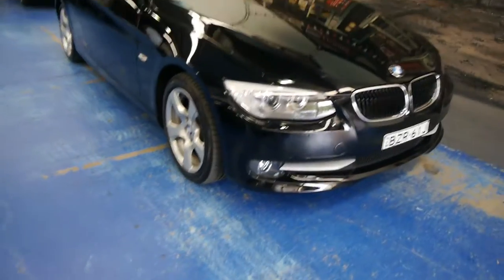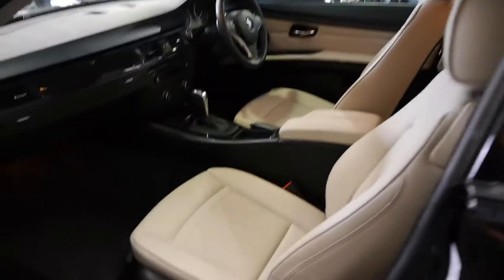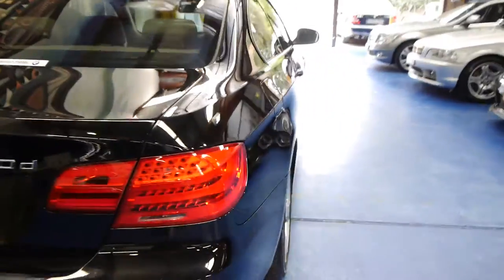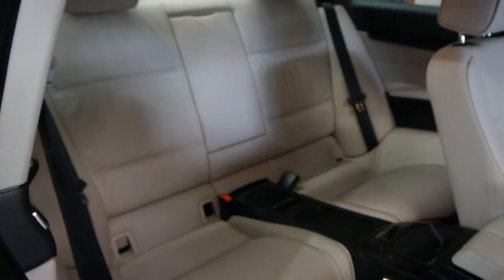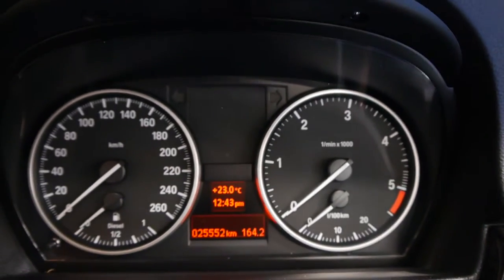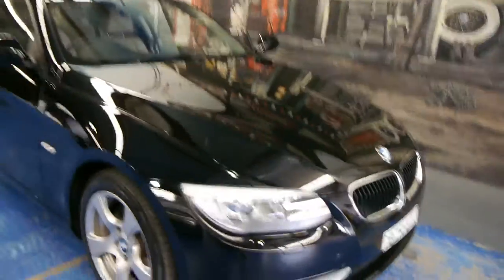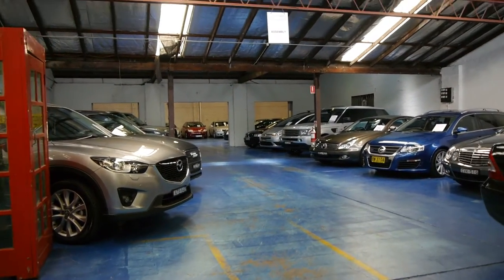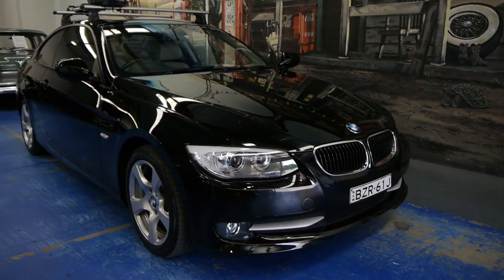Oldtimer Centre - Marrickville NSW